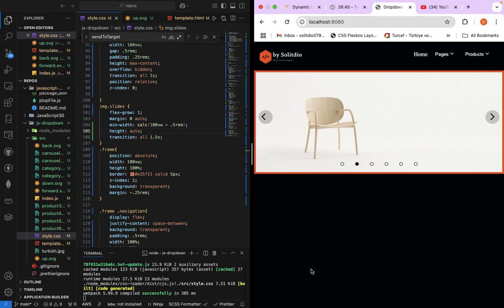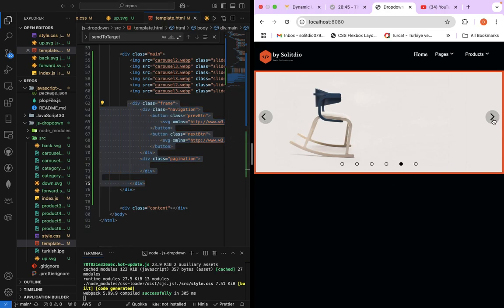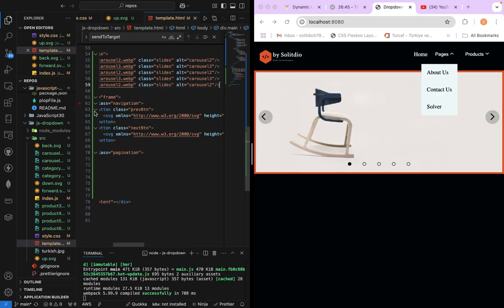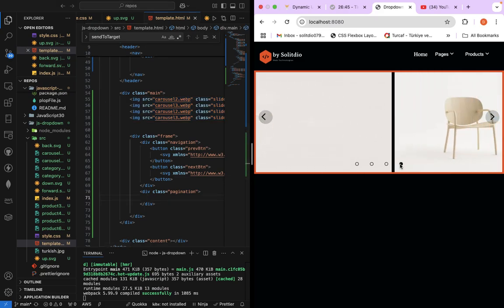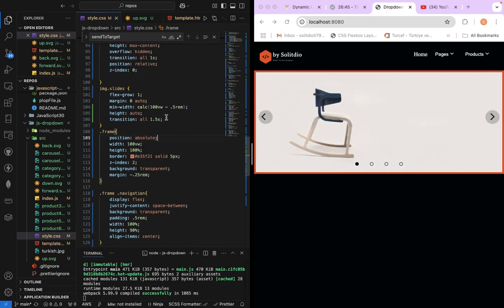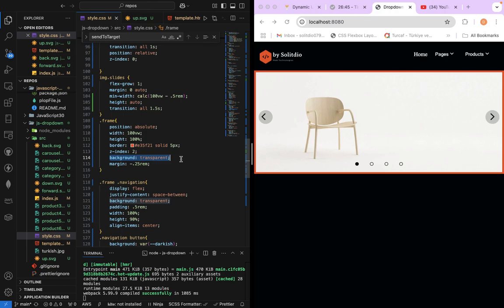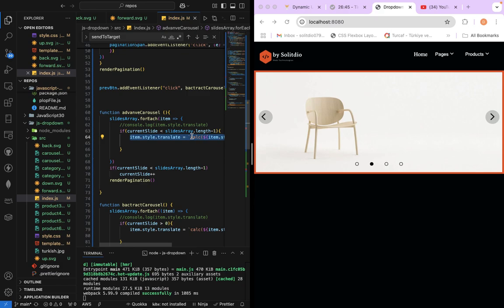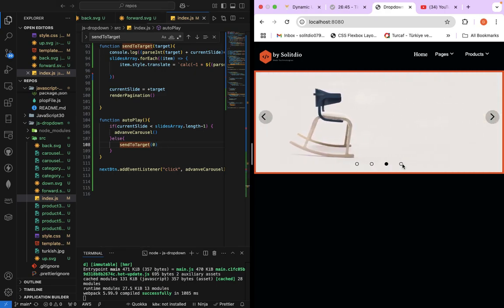How to make an image carousel with HTML, CSS and JS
Back to the basics, with this one i am making a carousel with HTML, CSS and JS.